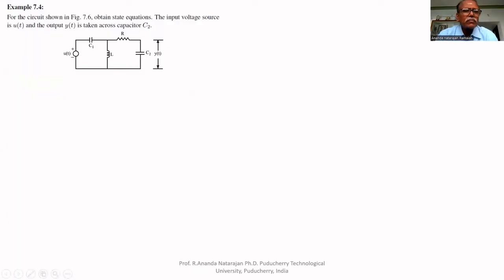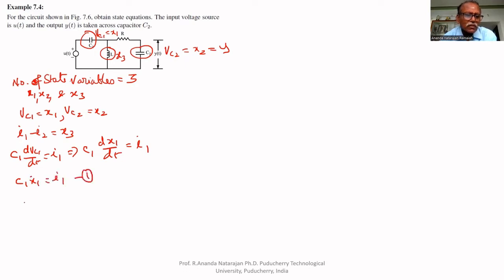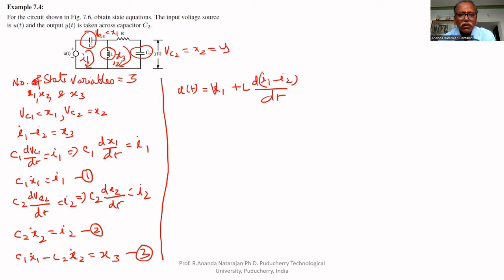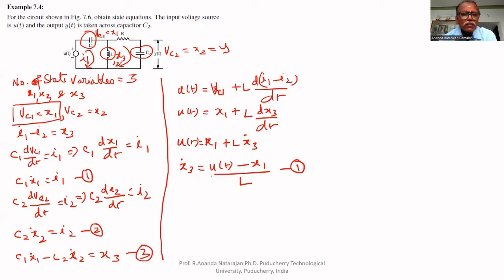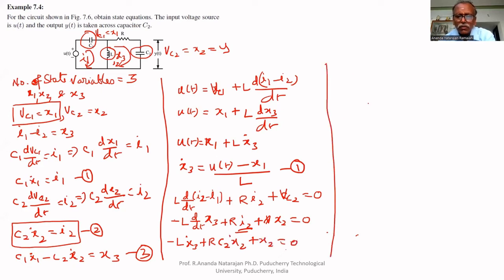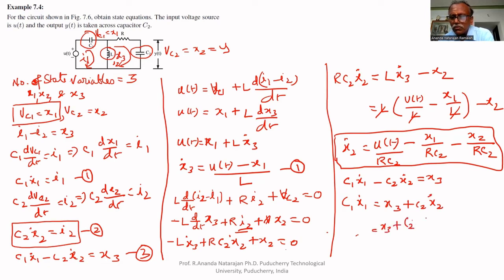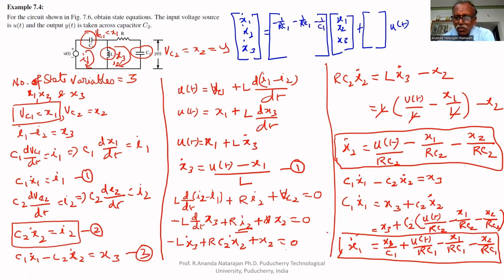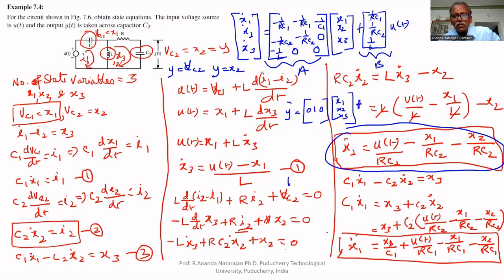Control Systems Class 51(D): State Space Modelling of Electrical System | GATE